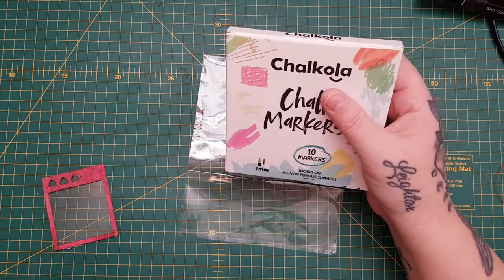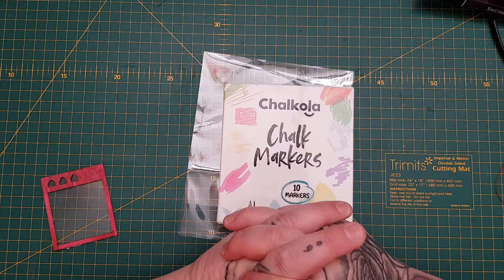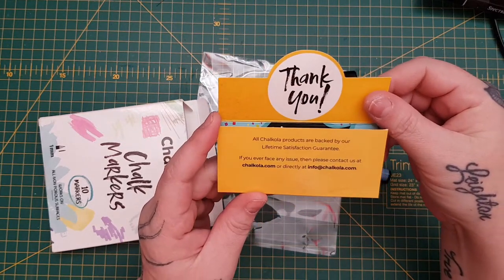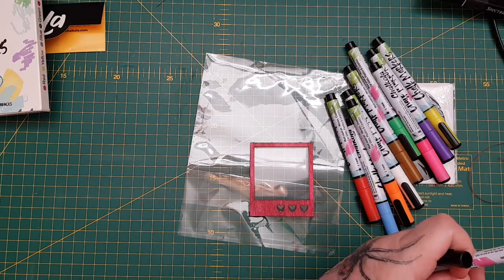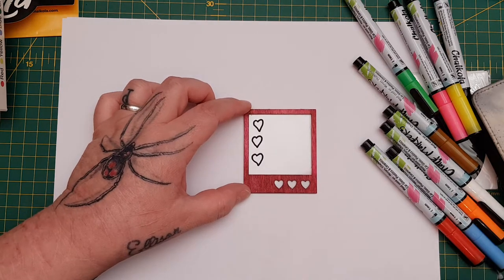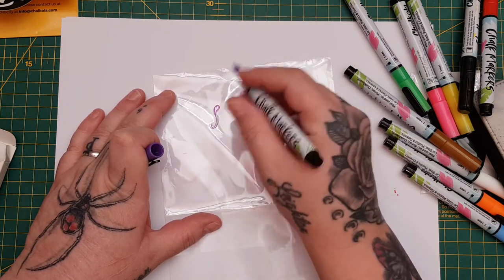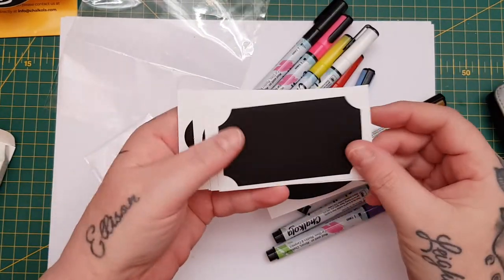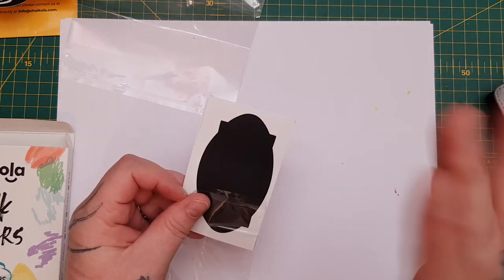Chalkola giveaway / collaboration. Xxx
you must be 18 or over to enter.

you must be resident in the UK, US, or Canada.
please comment to let me know that you want to be entered.
prize supplied by Chalkola.